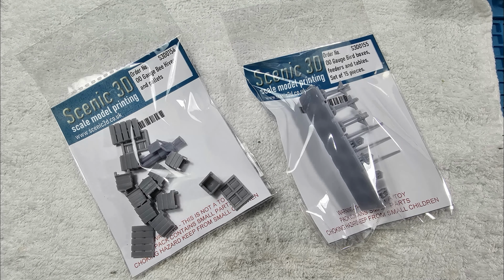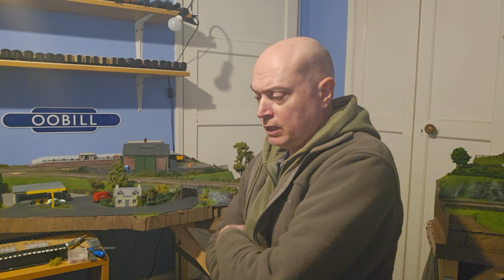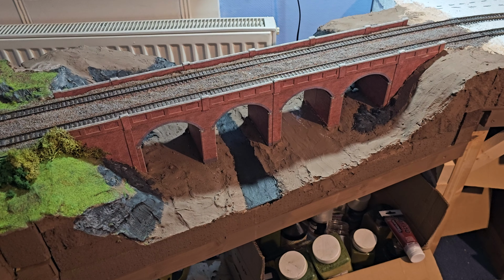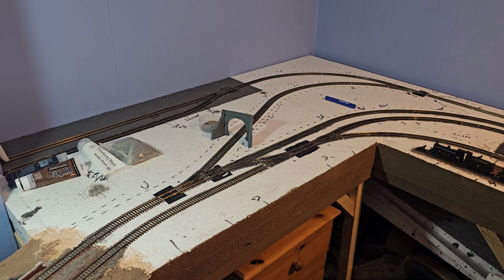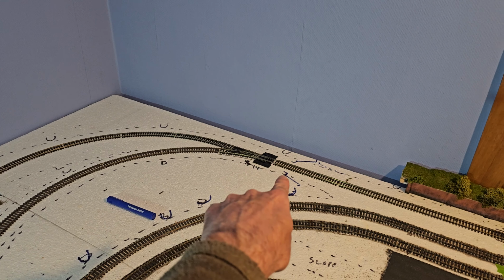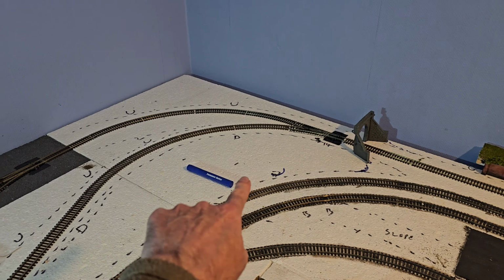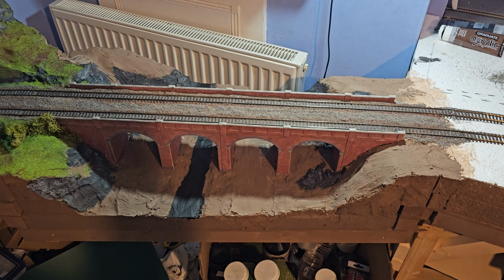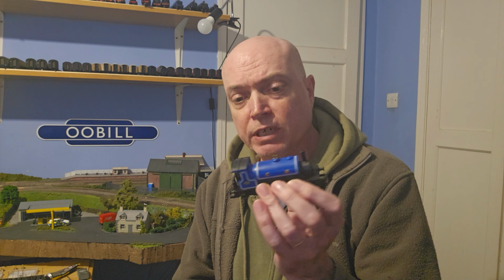Layout Update 16 and Other Stuff